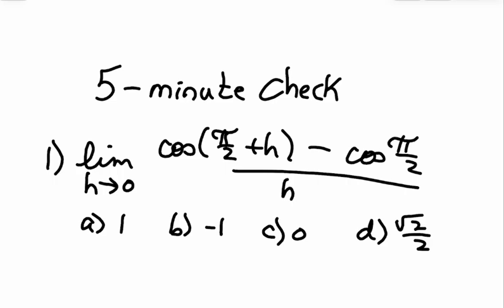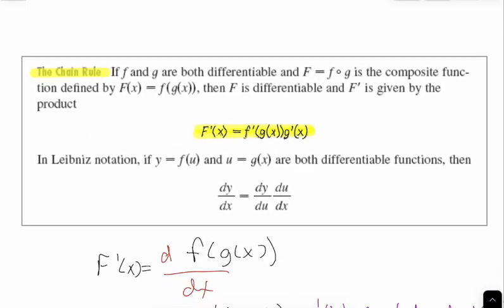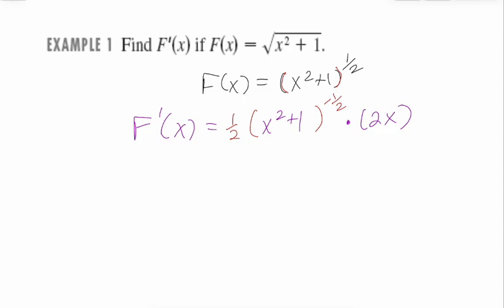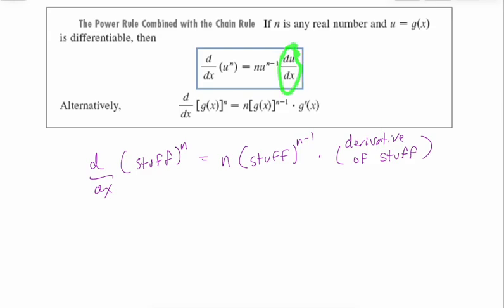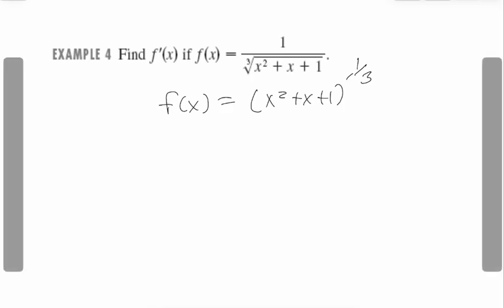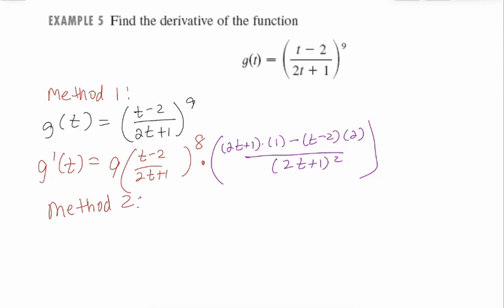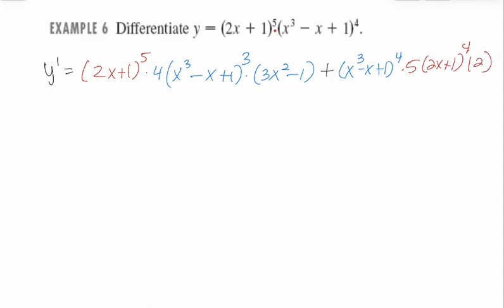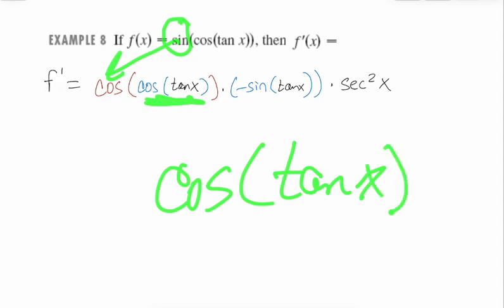2.5 The chain rule (Calculus)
Intro to The Chain Rule for derivatives in Calculus